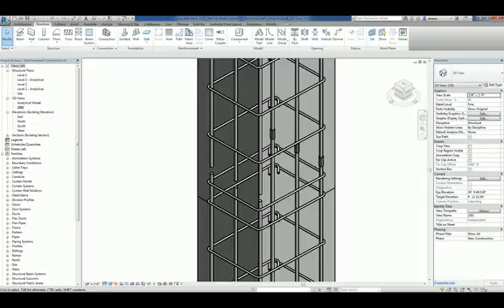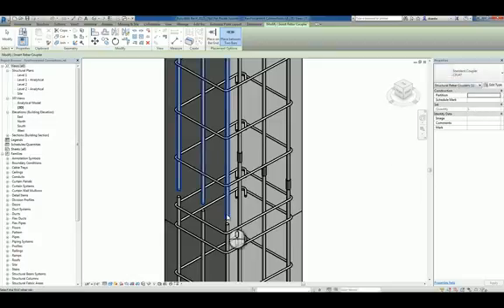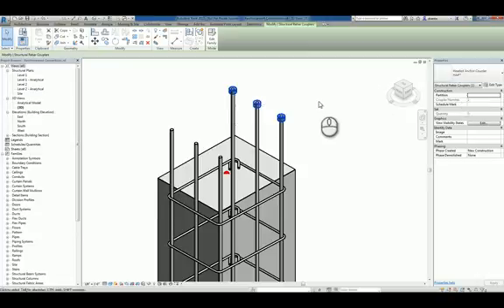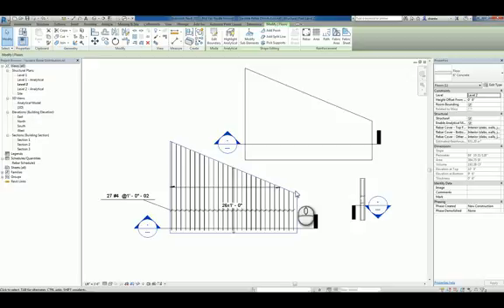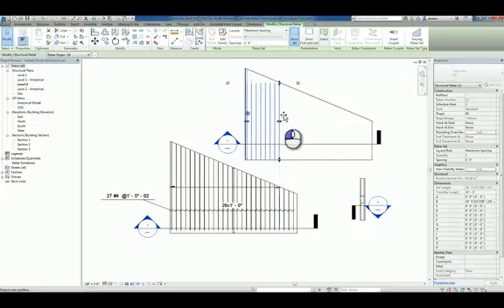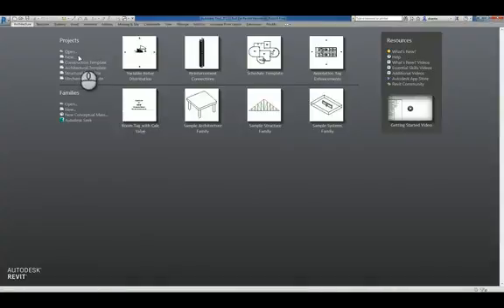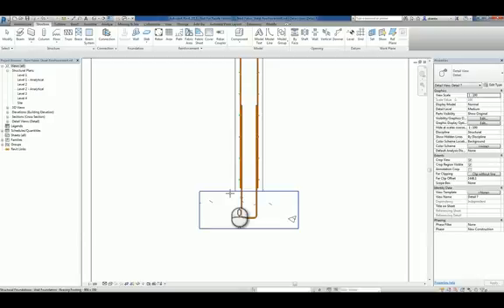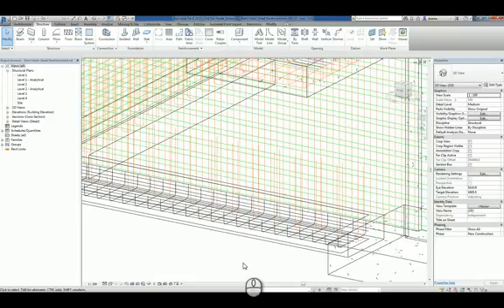What's New in Revit 2017 - Reinforcement Connectors, Variable Rebar Distribution, Rebar Constrai